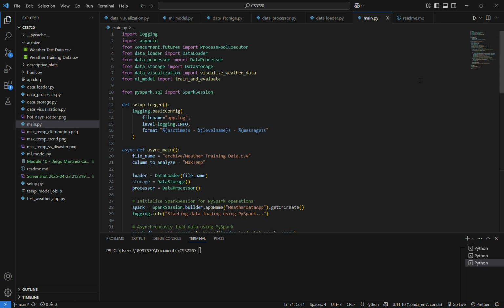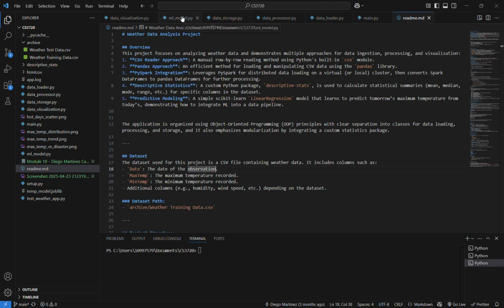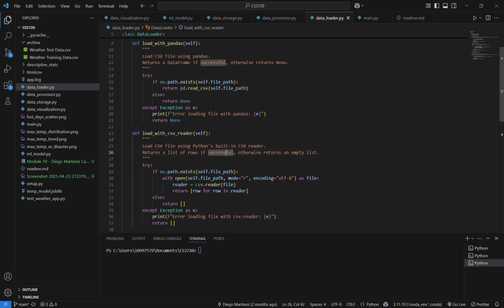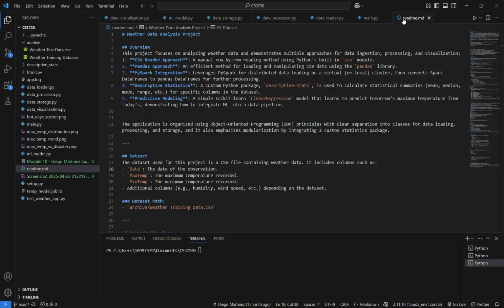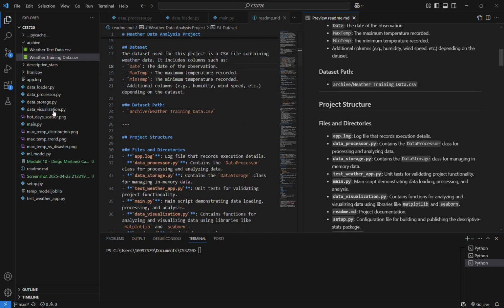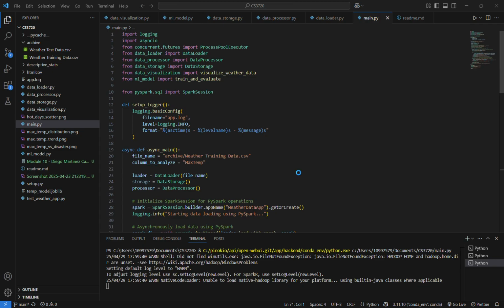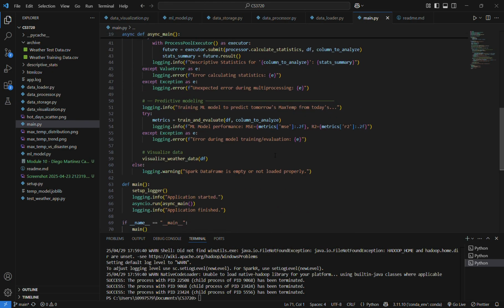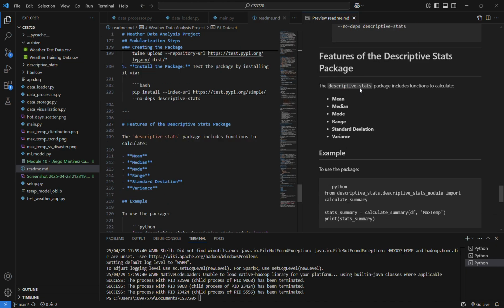Module 11 - CS3720